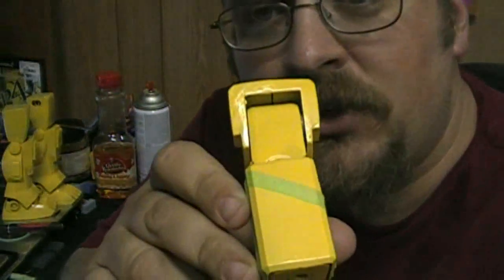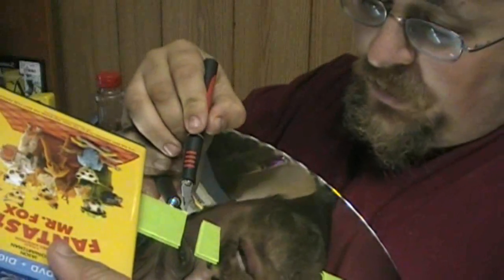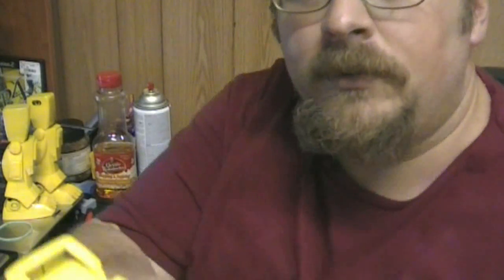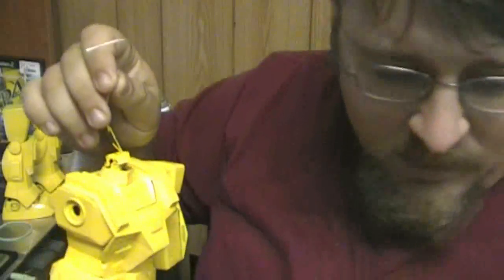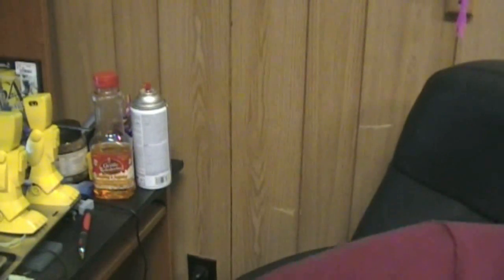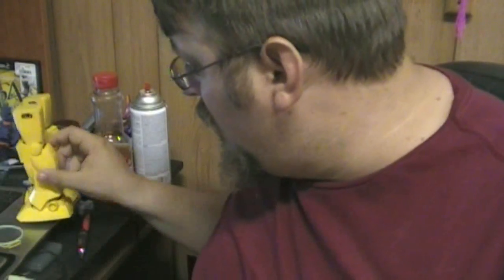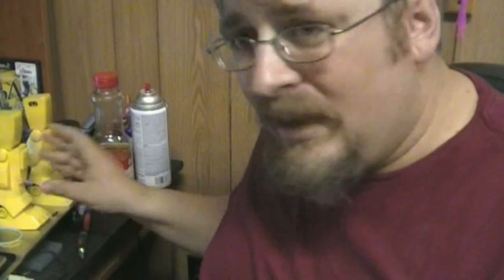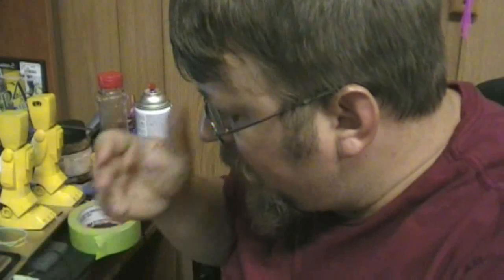Building the FA-78-1 (MSV 1/60) part 3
progress has been very slow, no longer think it will be done in time for contest. lost minor parts, thinking I can work it into theme of build.

i am going to friggen bed now.